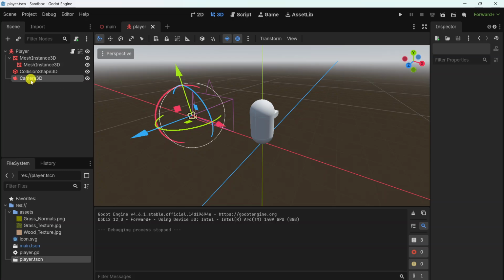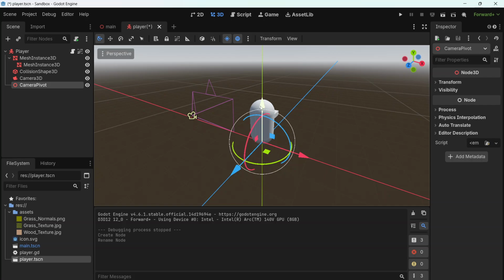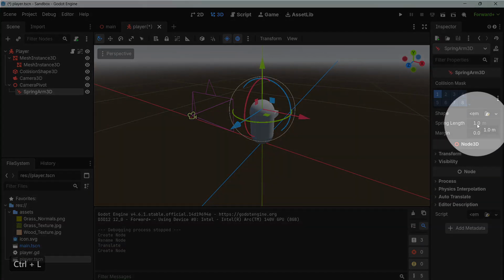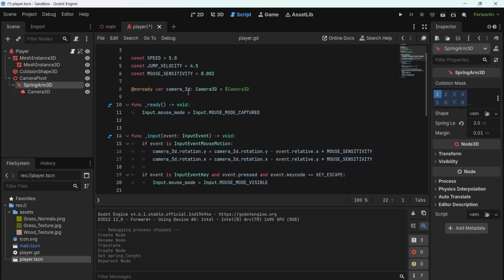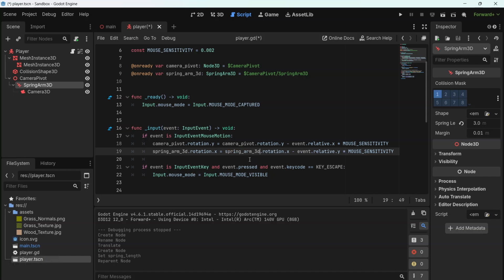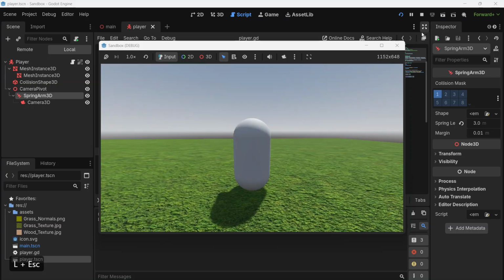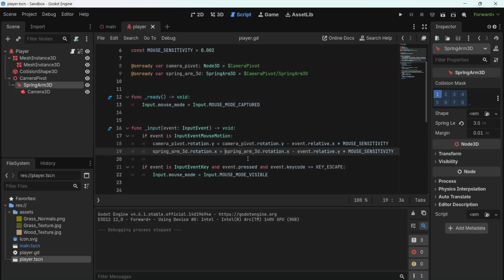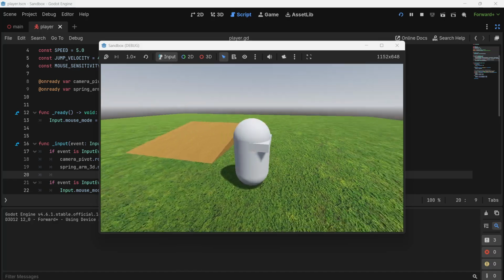3.4 Spring camera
Making the camera look at the player. Learn about SpringArm and the clamp() function.